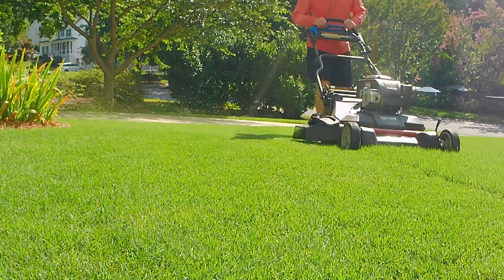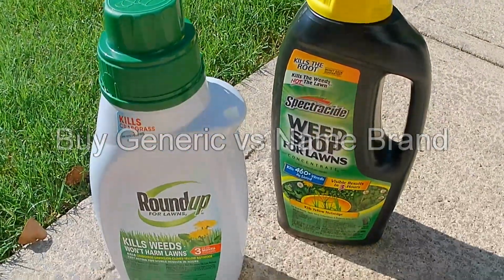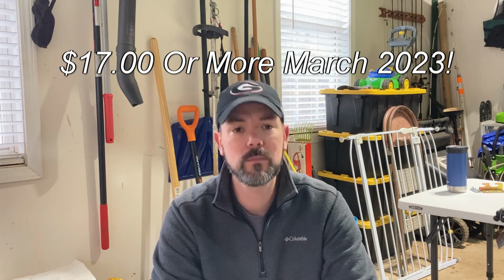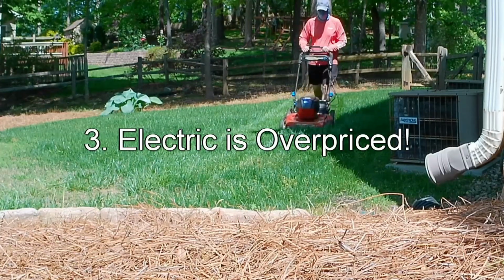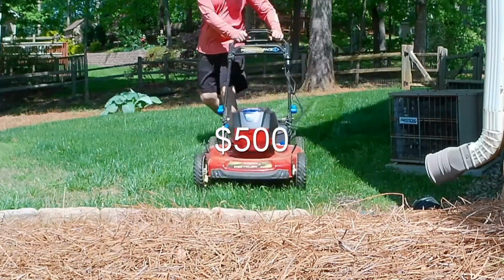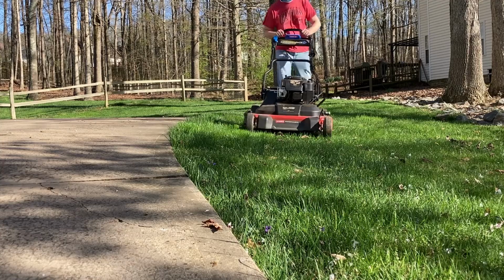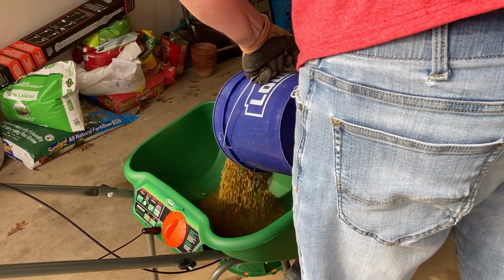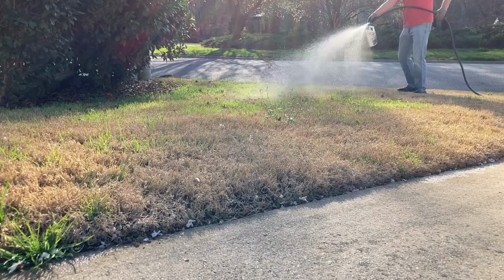Fight Out Of Control Inflation In Lawncare!! - 5 Tips That I Am Doing This Year!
I am going to save money with my lawncare this year and still have a nice lawn. A "Basic Lawn." Check out these 5 Tips if you are looking to save. If you want a golf course lawn this isn't the video for you!

Shout out to @BudgetLawns  for calling the organic fertilizer by its proper name in one of his recent videos! It really is some expensive Crap!

I will do a video soon on the Expert Gardner Fertilizer that I will be using this year in my lawn.